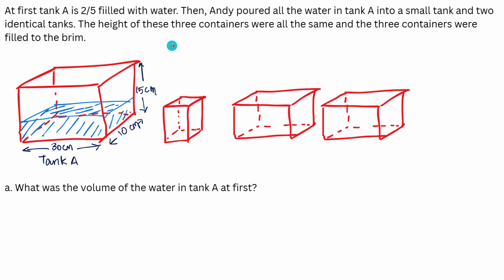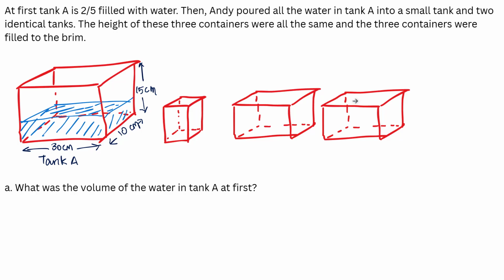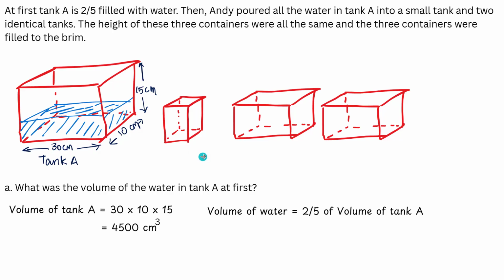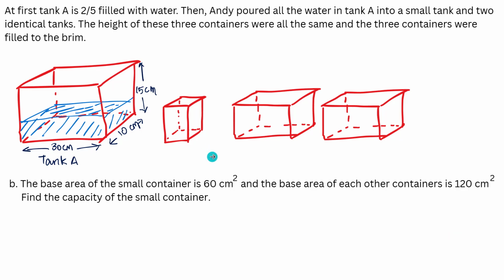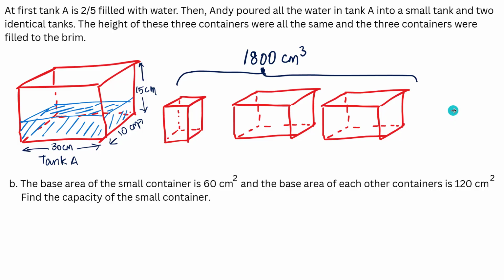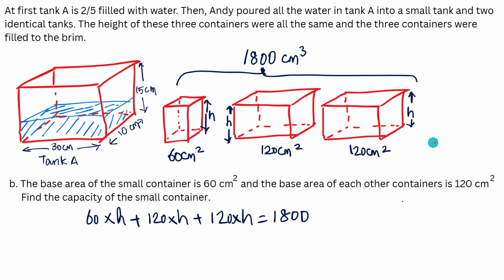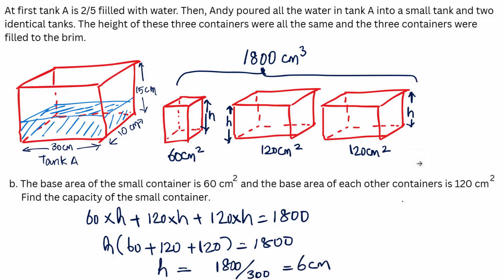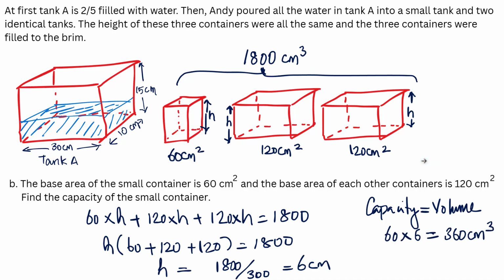Volume Problem: Tanks & Base Area Explained Step‑by‑Step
In this video, we solve a classic Singapore Math Volume Word Problem involving Tank A, a small container, and two identical containers.
You’ll learn how to use bar models, base area reasoning, and volume relationships to break down a tricky multi‑step question.
Problem Summary:
Tank A is initially \frac{2}{5} filled with water.
Andy pours all the water into three containers:
- 1 small container
- 2 identical larger containers
All three containers have the same height and are filled to the brim.
You will learn how to answer:
a. What was the volume of water in Tank A at first?
b. Given the base areas (60 cm² and 120 cm²), what is the capacity of the small container?

✔ How to interpret volume word problems
✔ How base area and height determine volume
✔ How to use Singapore Math bar models for volume
✔ How to compare containers using area ratios
✔ How to find total volume and container capacity step‑by‑step
Perfect for:
• Primary 5–6 students
• PSLE preparation
• Parents teaching at home
• Teachers creating visual lessons
• Anyone learning Singapore Math problem‑solving strategies